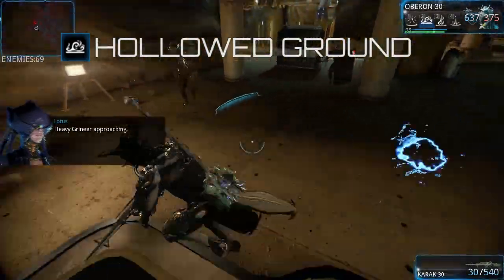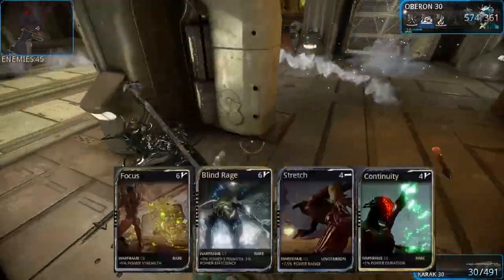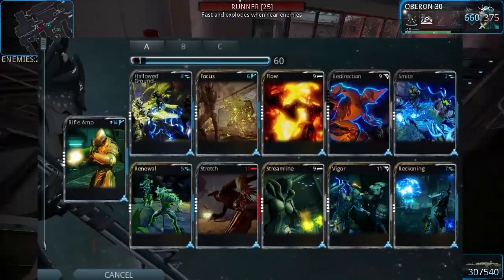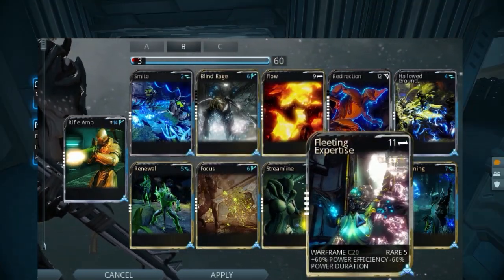Oberon | Mogamu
A Mogamu Warframe Review from the early days.  This is meant as a historical reference to gameplay, guides and builds from a much earlier version of the game but is not intended as a build, beginner guide, tier list nor trailer for current content.